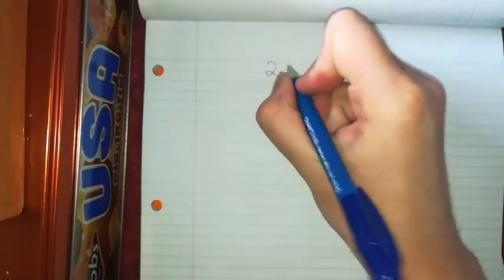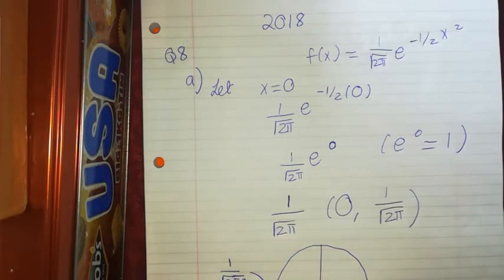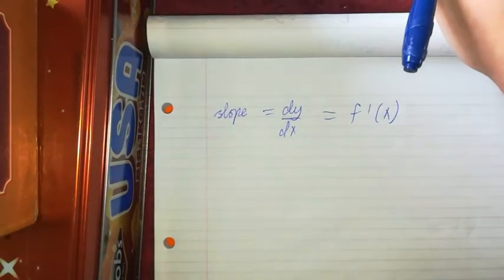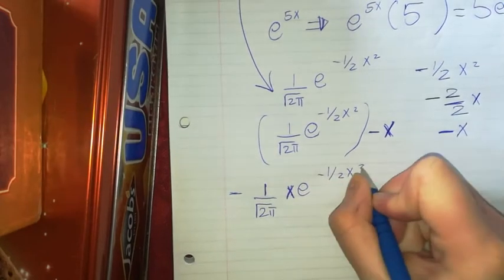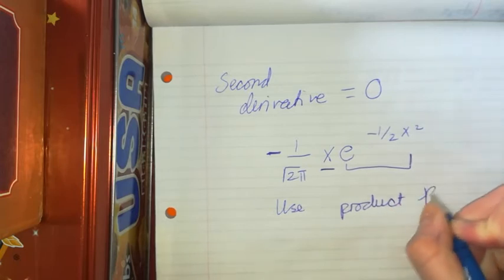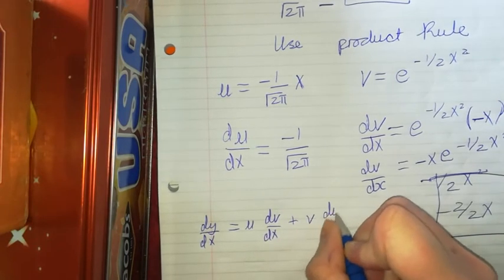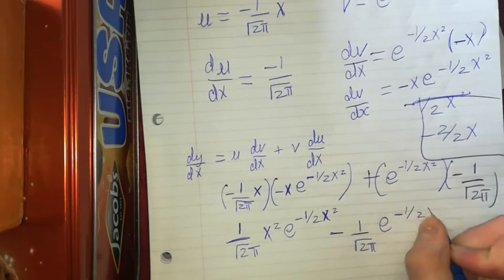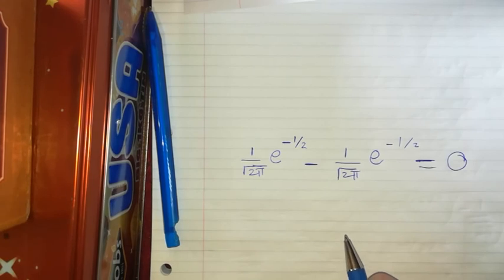2018 question 8 leaving cert higher level maths- calculus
2018 leaving cert maths paper 1